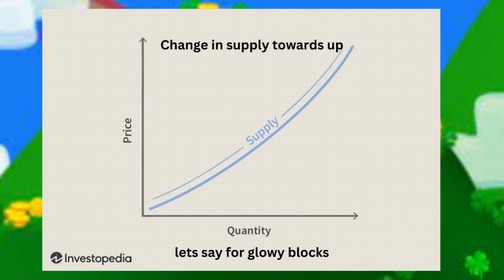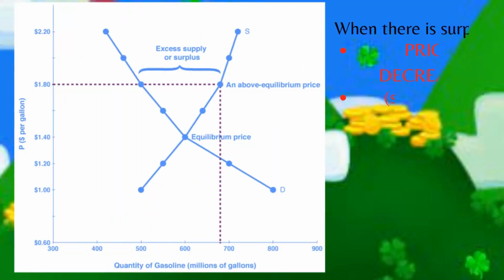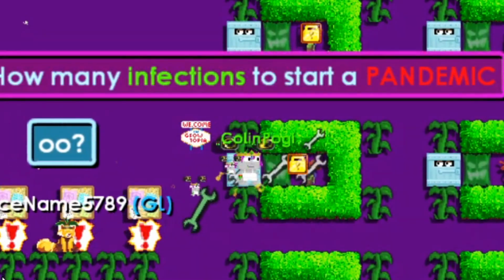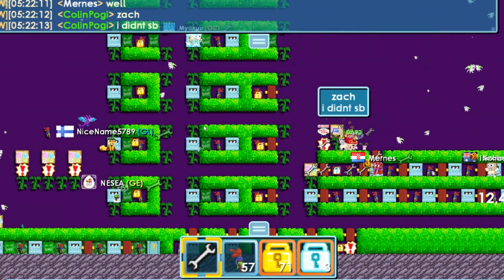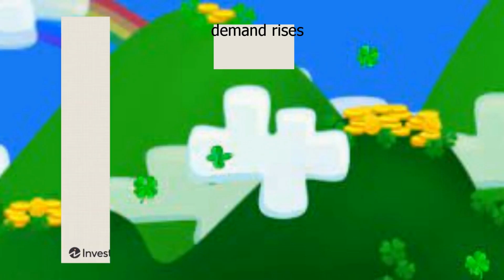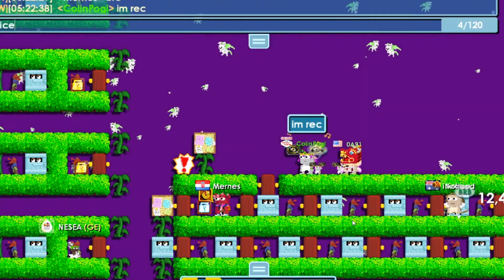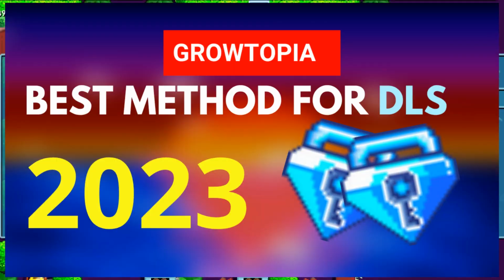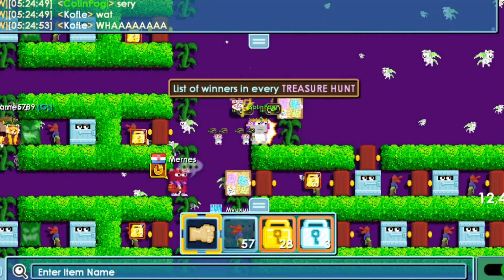GROWTOPIA VIDEOS WILL MAKE YOU LOSE WLS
Growtopia is a sandbox economy game created by Seth and Hamumu, there are a lot of videos talking about how to profit in Growtopia, this video specializes on proving why they are misleading, on why you shouldn't blindly follow them, and how to actually profit in Growtopia.

This video was made for education purposes, there is no ill intent, it is directed at every profit video and I believe that they should inform that prices will lower the moment someone famous posts a video about that specific topic.

I hope that jimp sees this and would add his own ideas regarding this topic.
- Inspired by Jimp and his Growtopia series

Software for editing:
- Canva and Olive
Software for thumbnail and photoshop
- Canva